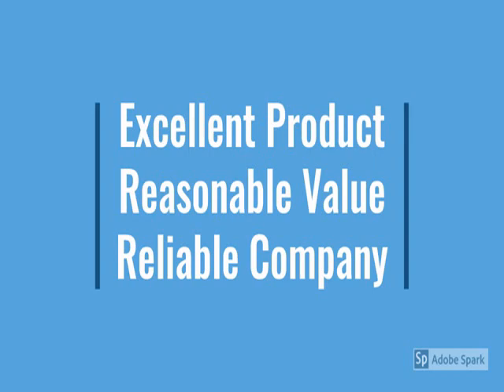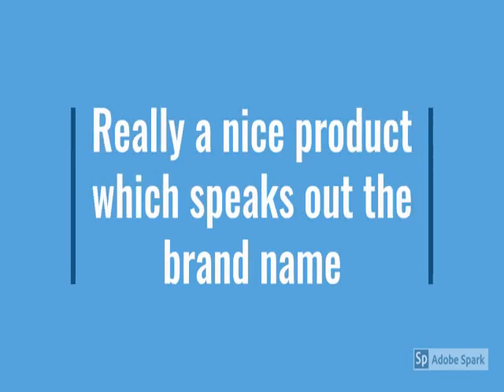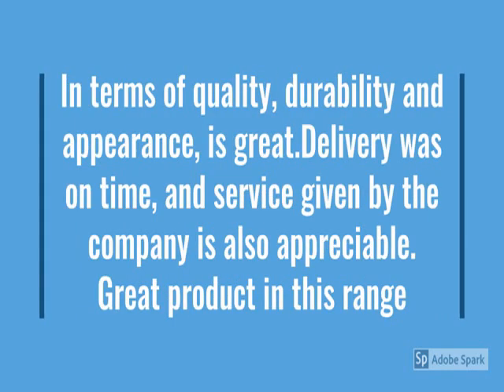Samsung 183 L, 4 Star, Single Door Refrigerator (RR20C1824CR/HL